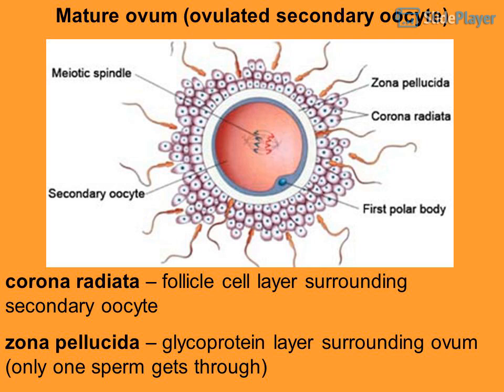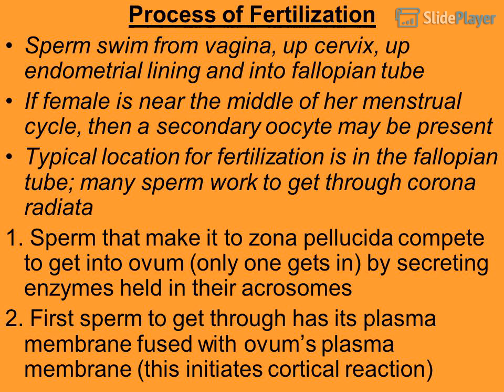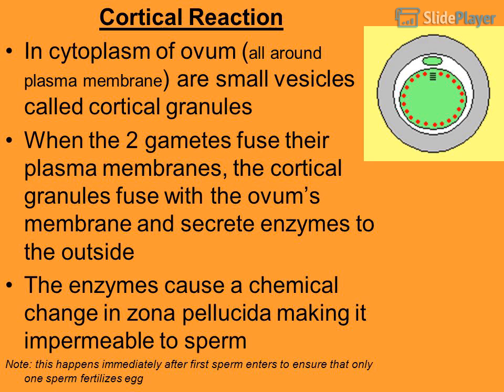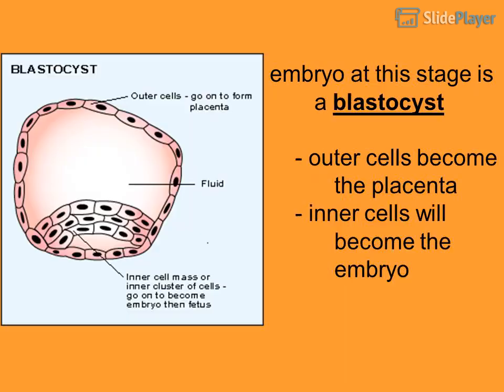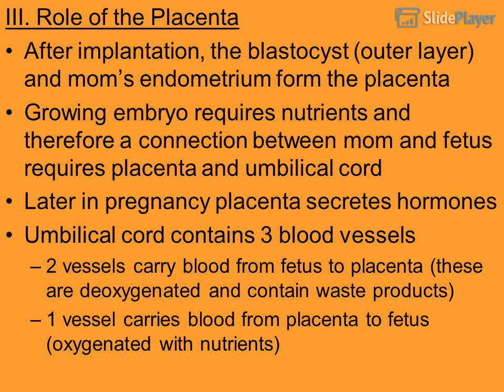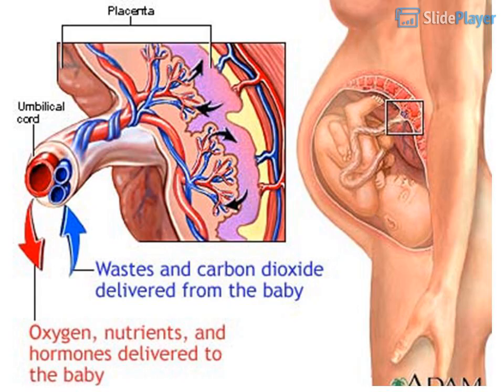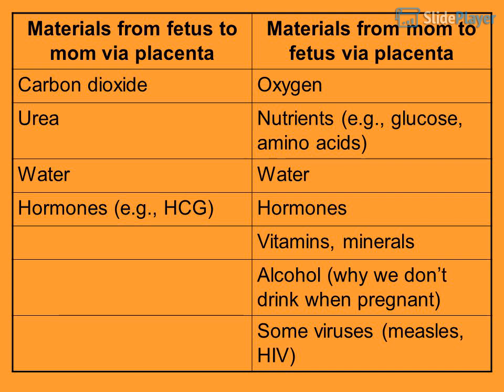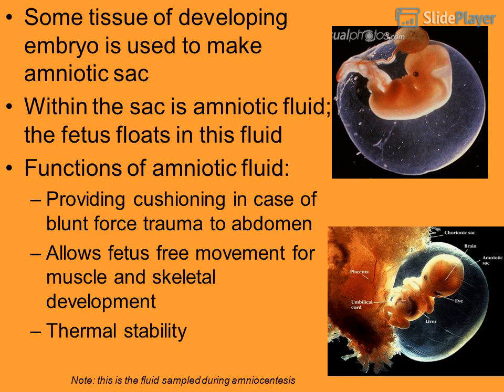Mature ovum ovulated secondary oocyte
Mature ovum ovulated secondary oocyte   ppt video online download